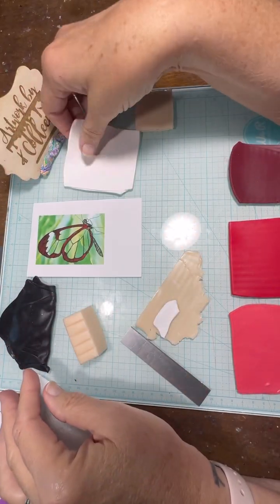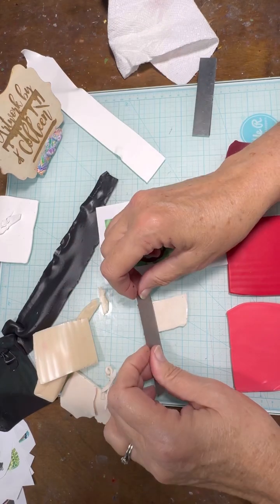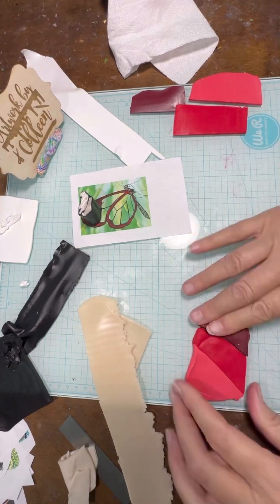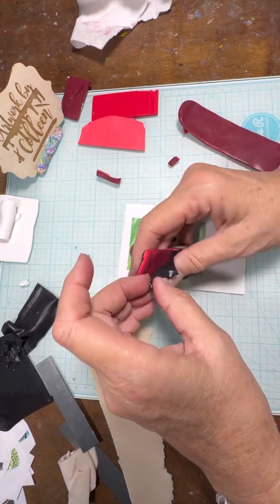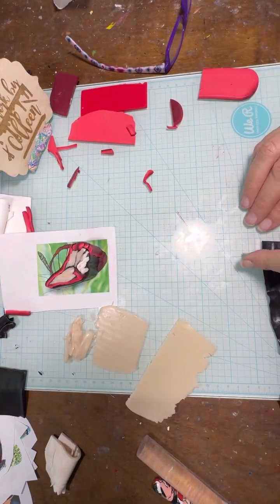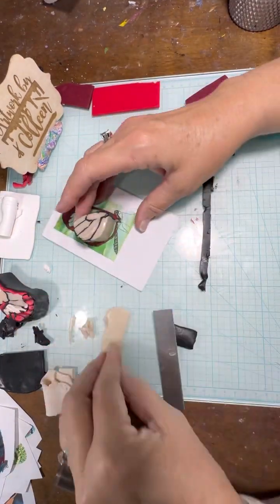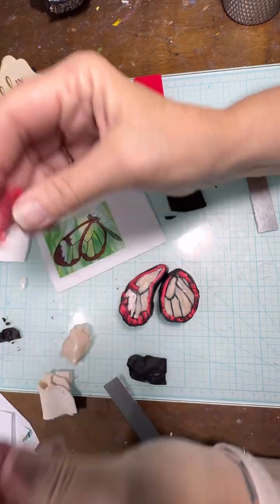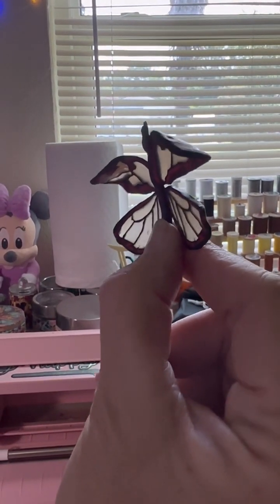Glass winged butterfly clay cane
This tutorial will show you how to make a glass winged butterfly clay cane using primarily Sculpey premo translucent clay.